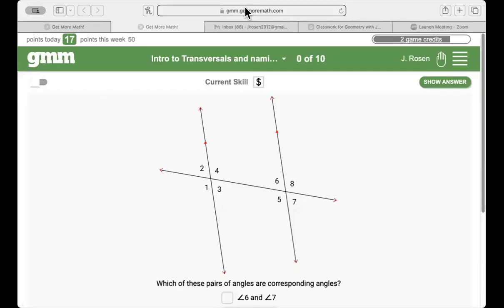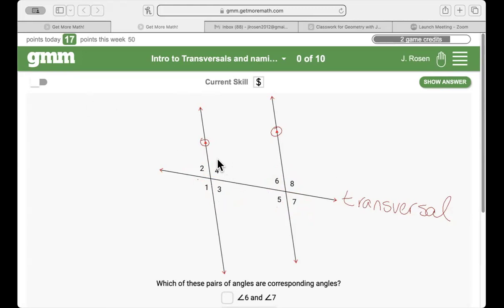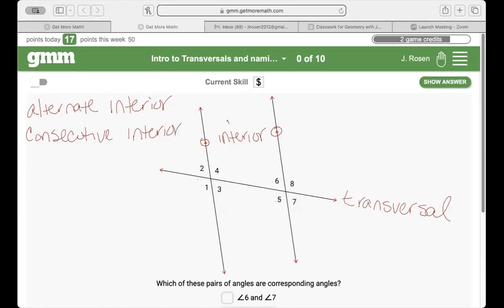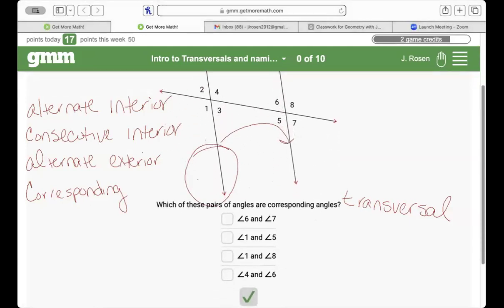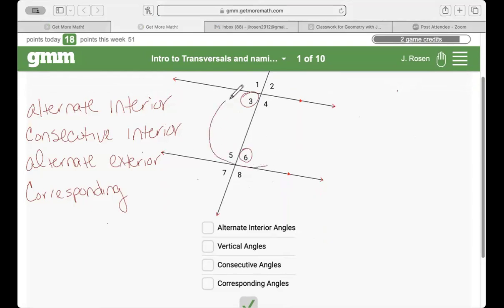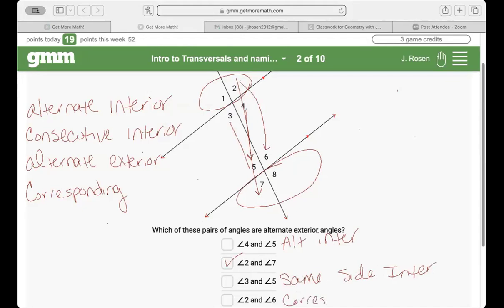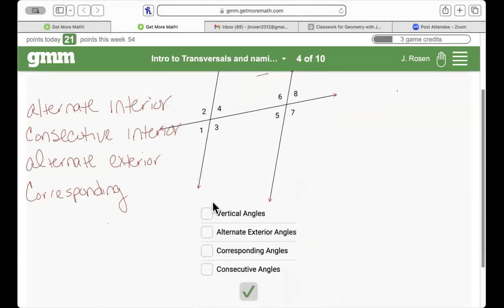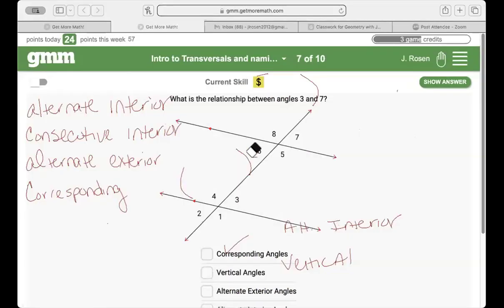Intro to Transversals and Naming Angles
Transversals are lines that cut across two parallel lines creating angles.

Angles to be able to identify are:
Vertical Angles: across a vertex from one another that equal the same measure
Alternate Interior: inside the parallel lines on opposite sides of the transversal
Alternate Exterior: outside the parallel lines on opposite sides of the transversal
Consecutive: angles on the same side of the transversal, only happens interior
Corresponding: when you slide one cluster of angles on top of the other. The angles line up with each other in placement and measurement.

If you need more instruction, schedule a time to meet.